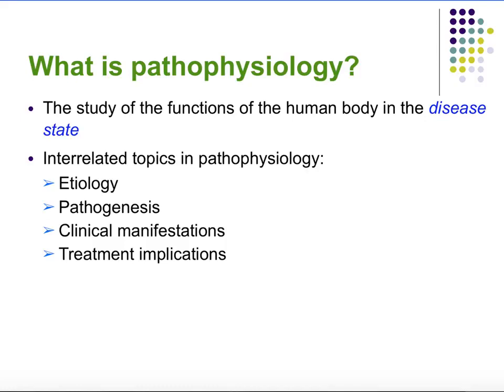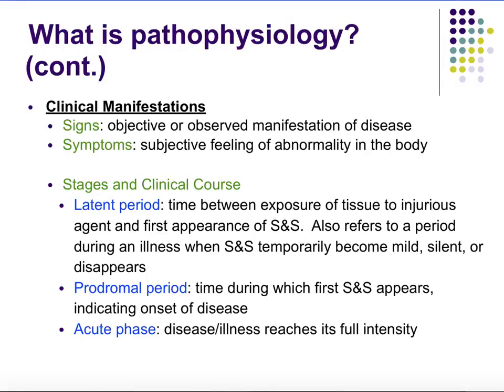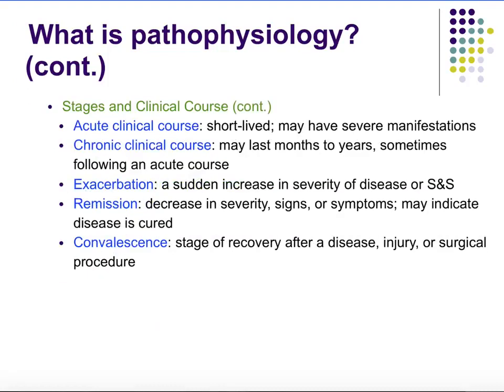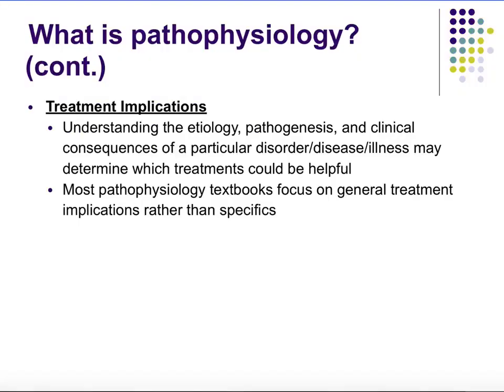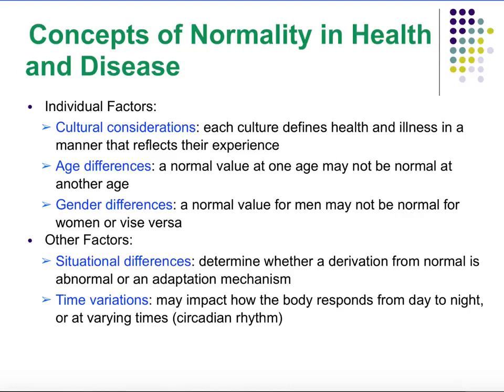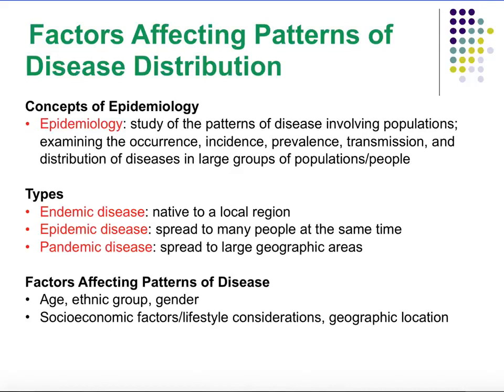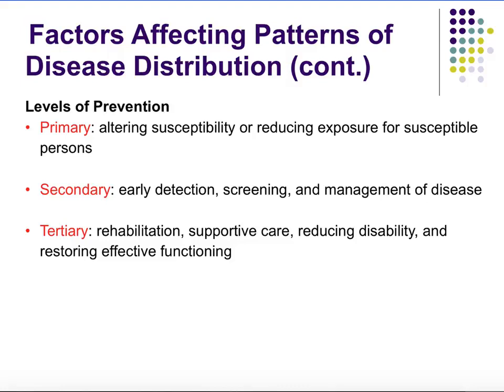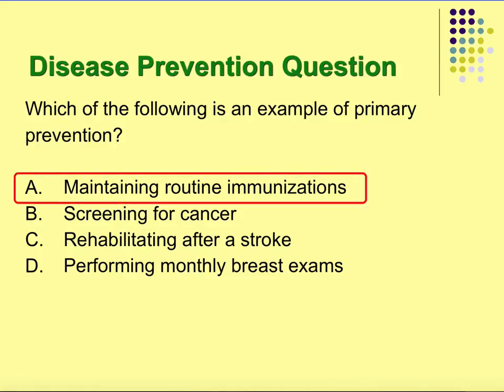Pathophysiology Introduction to Pathophysiology (ISM)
ALL INFORMATION ABOUT PATHOPHYSIOLOGY  INTRODUCTION